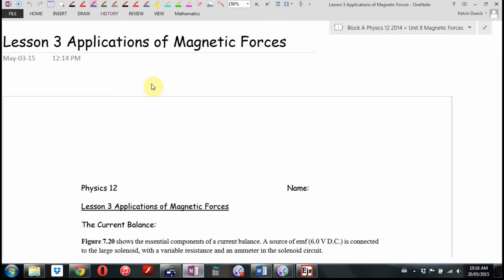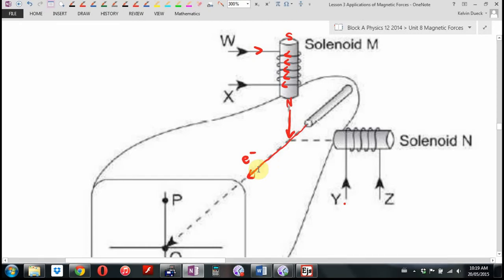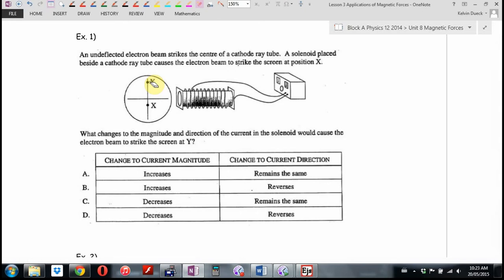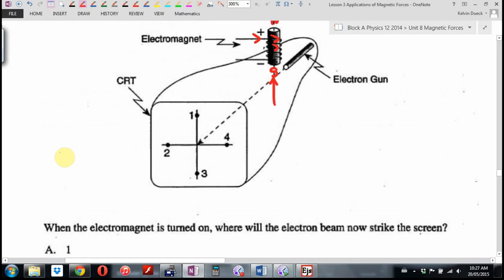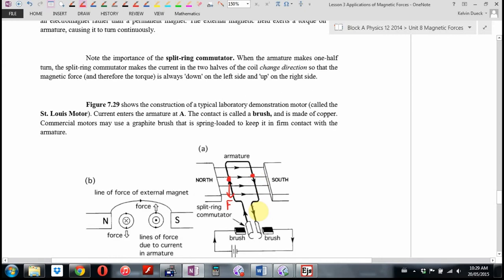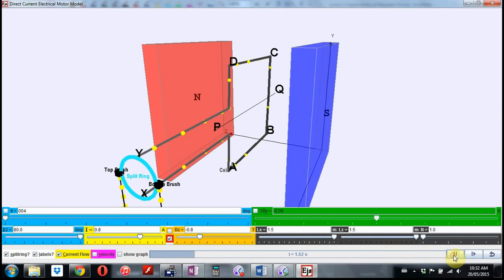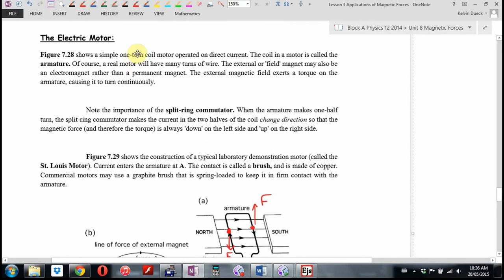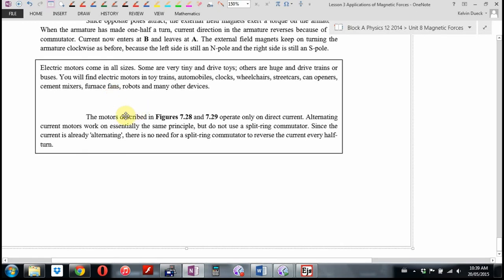Physics 12 U8 L3 Applications of Magnetic Fields